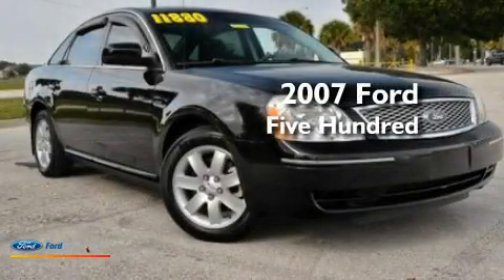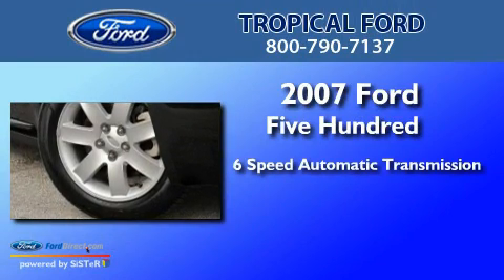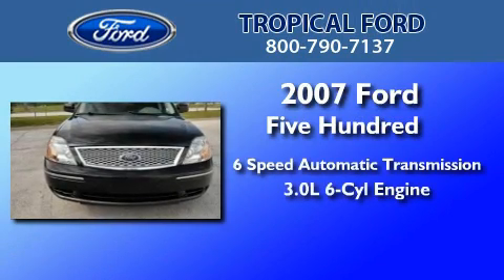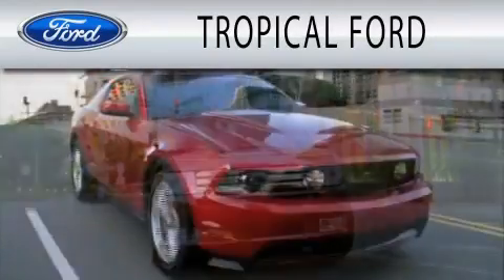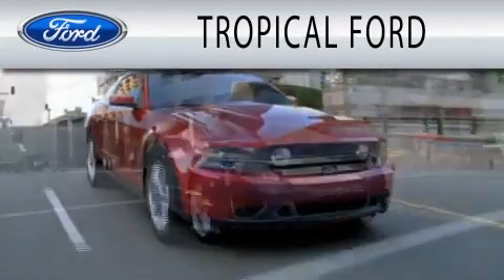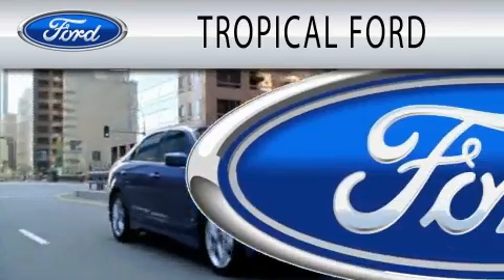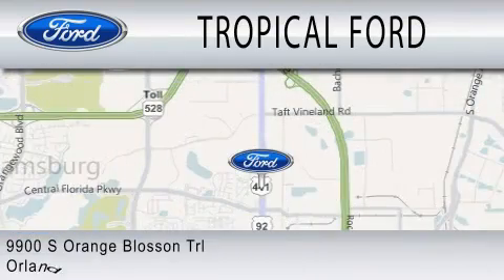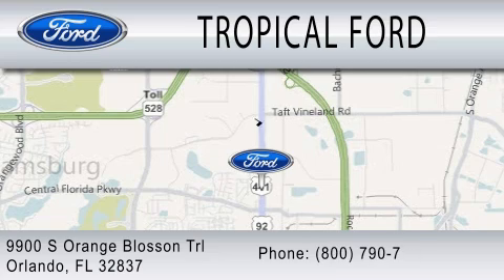2007 FORD FIVE HUNDRED Orlando FL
We have been honored to serve the Orlando FL area , we promise that your experience at our dealership will exceed your expectations !

 Year : 2007
 Make : FORD
 Model : FIVE HUNDRED
 Engine : 3.0L V6
 Trans . : AUTO 6SPD
 Exterior : BLACK
 Miles : 76,677
 Interior : GRAY
 Stock : P7314

 Tropical Ford Inc.

 9900 S Orange Blossom Trail